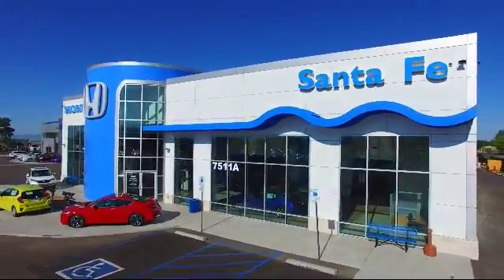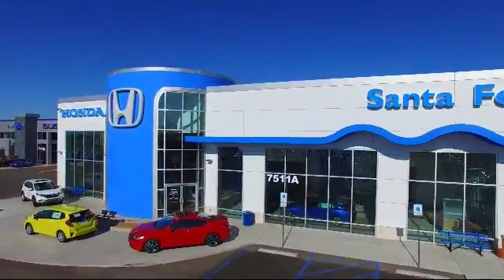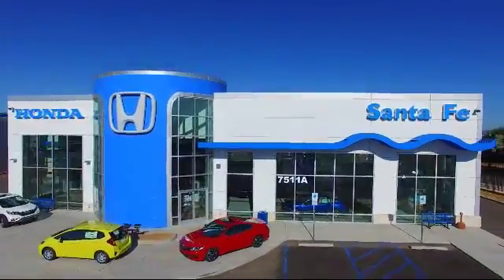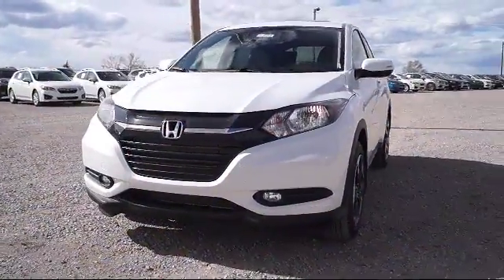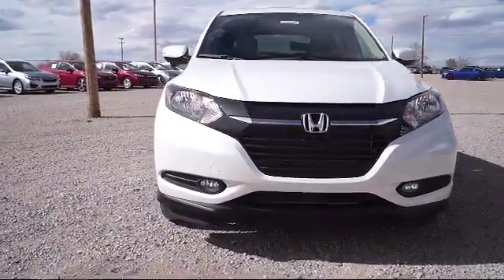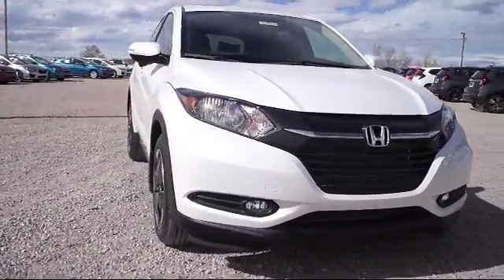2018 Honda Hr-v EX Sport Utility Santa Fe New Mexico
New 2018 Honda Hr-v EX Sport Utility Stock Number: H110285 Vin:3CZRU6H55JM710857.